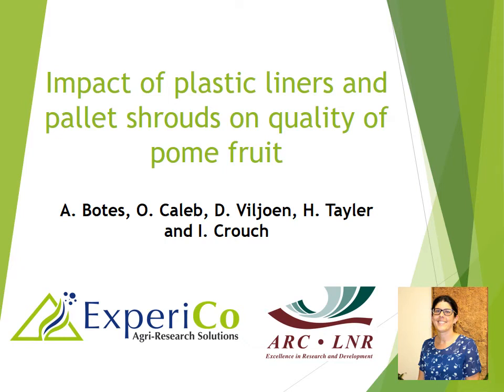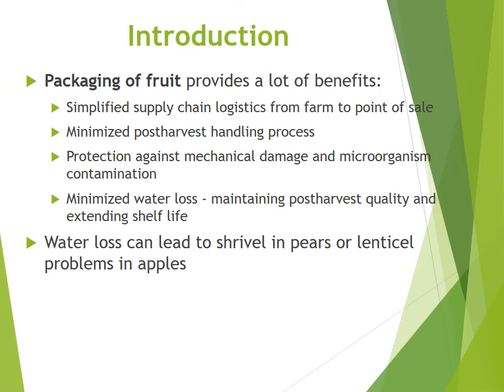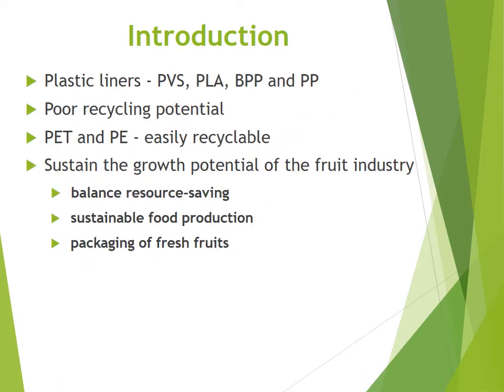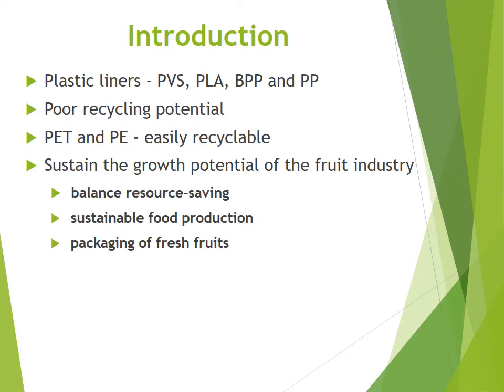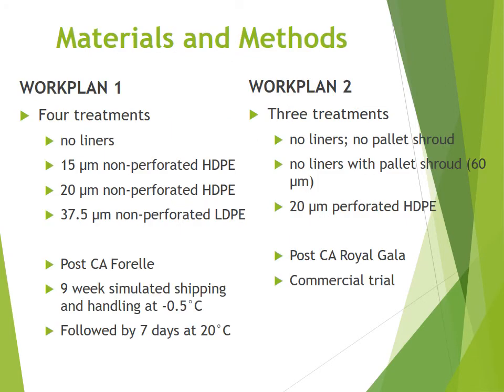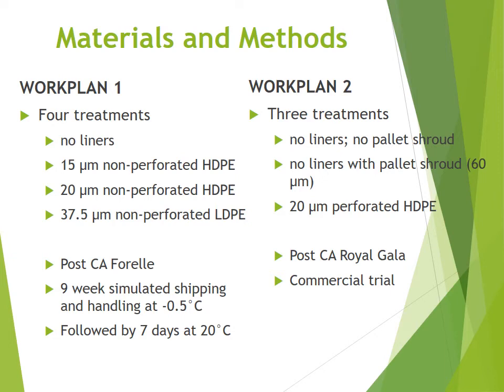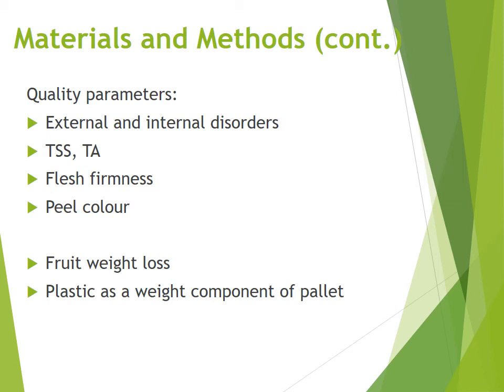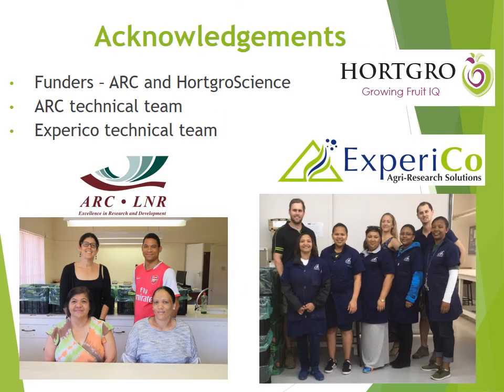Impact of plastic liners and pallet shrouds on quality of pome fruit. (A Botes)